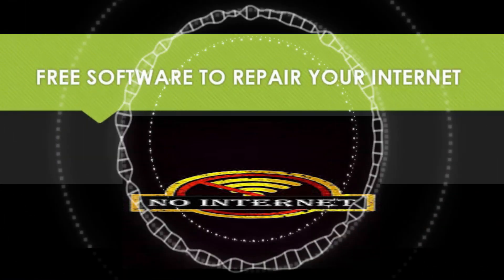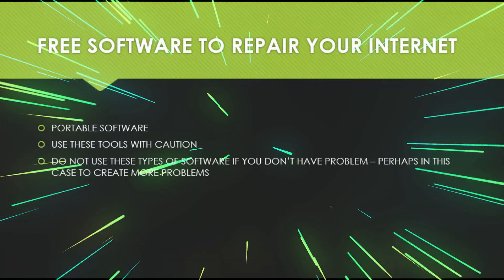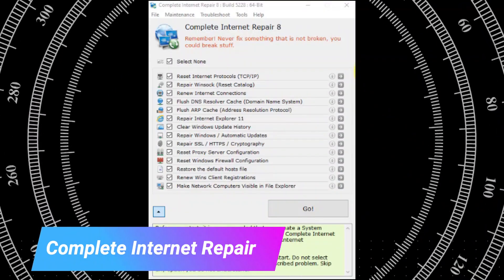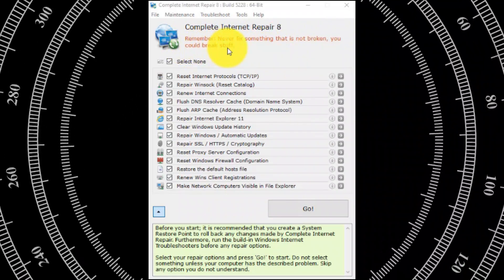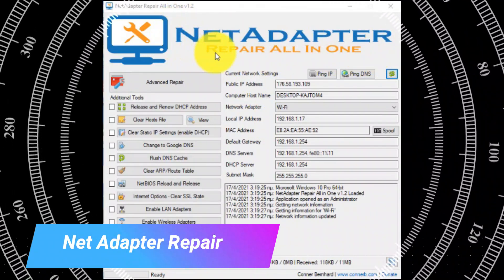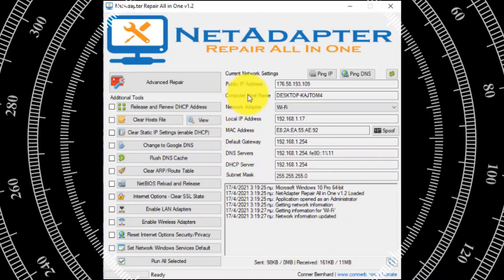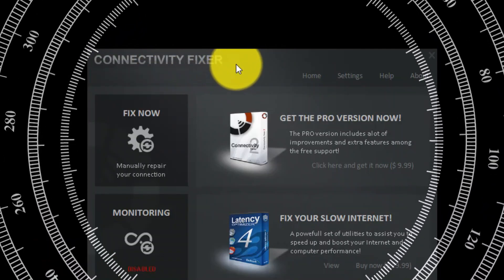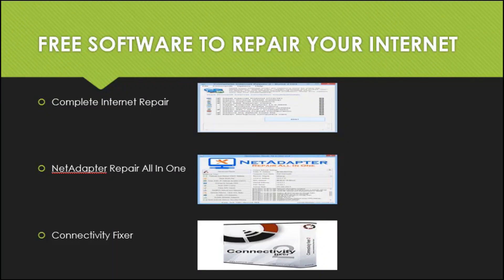Best free software to repair your internet connection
In this video I would like to show you the the best free software to repair your internet connection if you have problem with that.